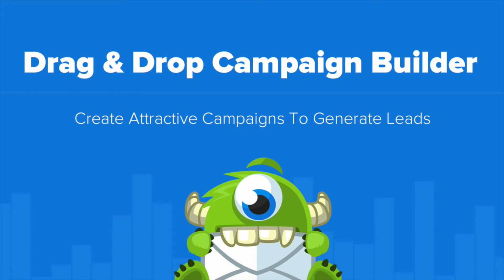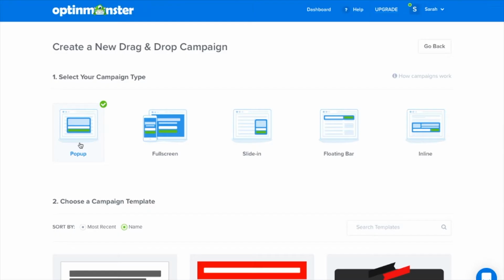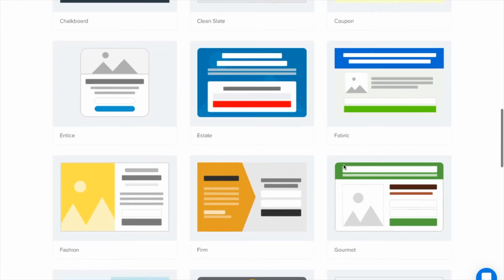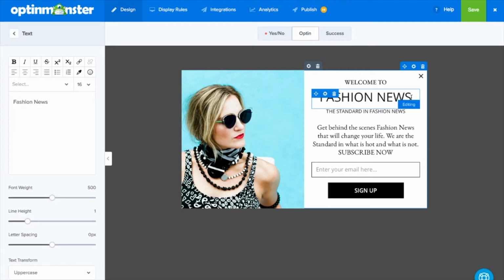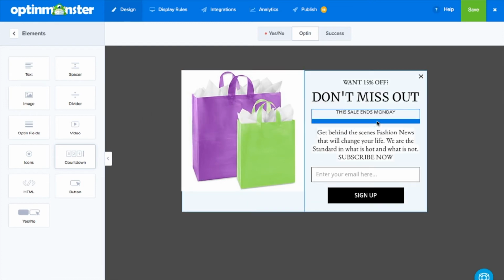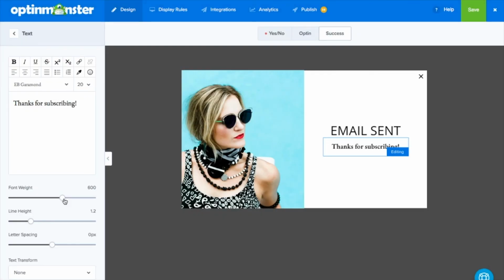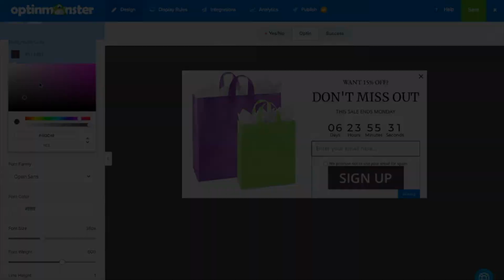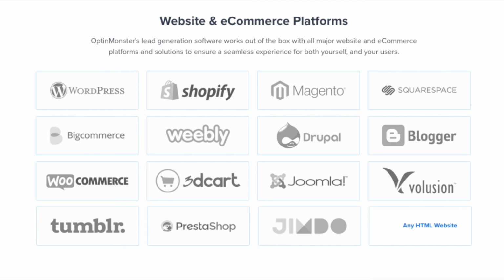OptinMonster Drag & Drop Builder - Create High-Converting Lead Gen Campaigns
OptinMonster’s powerful drag & drop builder allows you to create visually stunning opt-in forms that are optimized for the highest conversion rates - no code needed.

We understand that each website and landing page has different needs that’s why you can pick from one of several campaign types. Easily create popups, floating bars, welcome mats, and more - with complete customization, no coding required.

What do we mean by “complete customization”? This means you can add any element, anywhere:
- countdown timers
- images
- custom buttons
- icons
- videos

With our suite of mobile responsive opt-in form designs that are designed to offer you complete flexibility, you can easily customize them to suit your brand and campaign.

OptinMonster’s campaign builder is one of the most intuitive in the industry. With drag & drop simplicity, you can customize the message, colors, images, and more. You can choose from our extensive font collection to match your site.

Want something more custom? Not a problem. OptinMonster’s Canvas functionality allows you to start from scratch and build a completely custom opt-in form that you can be proud of.

Build mobile responsive opt-in forms in minutes, not hours! Get started with OptinMonster.